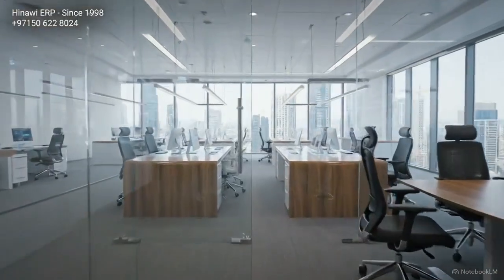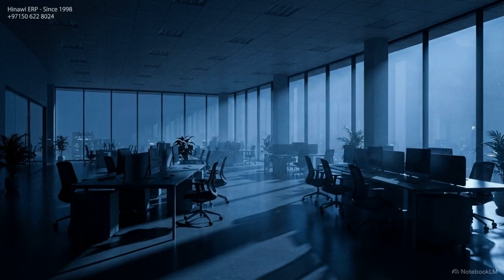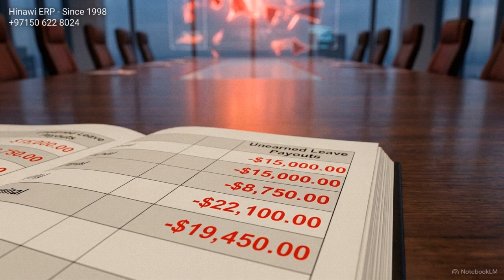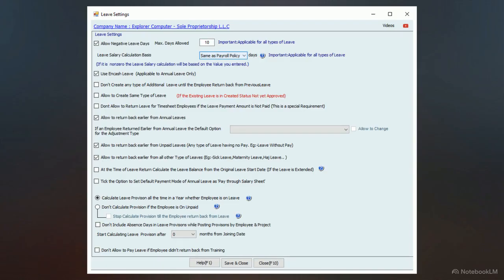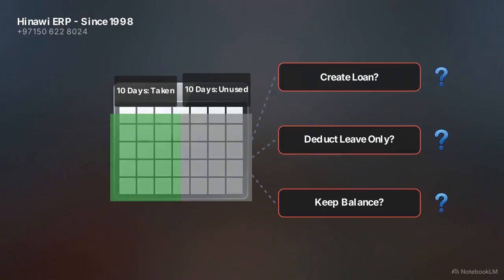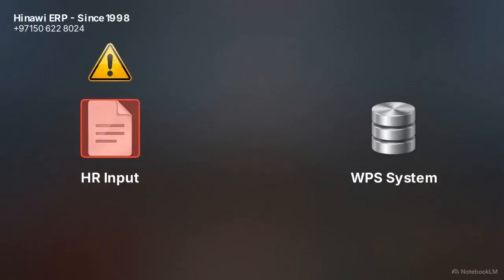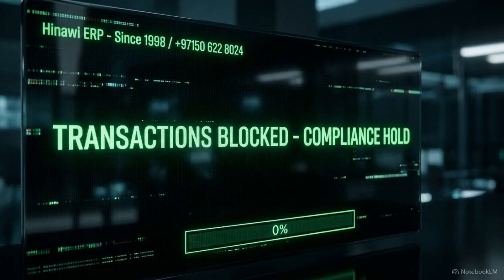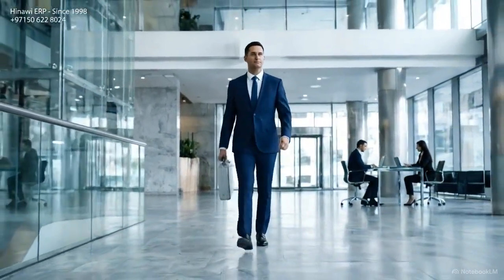The Anatomy of a Disaster – Leave Setup | Hinawi ERP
In this video, we break down the anatomy of a disaster caused by incorrect leave setup in Hinawi ERP. The video shows how small mistakes in leave configuration can lead to major issues in payroll, employee balances, and financial reporting.
You will learn how leave types, policies, and calculations must be configured accurately, and how errors can cascade into incorrect salary calculations, disputes, and loss of control. The explanation also highlights how proper setup, approvals, and system controls prevent these risks.
Hinawi ERP provides a fully integrated HRMS Module where leave setup is tightly linked with payroll and accounting, ensuring accuracy, consistency, and full operational control. Developed since 1998, it is trusted by companies across the UAE and other Arab countries.

يوفر النظام حلولًا شاملة تشمل:

المحاسبة المالية

إدارة العقارات

الأصول الثابتة

المخزون والمستودعات